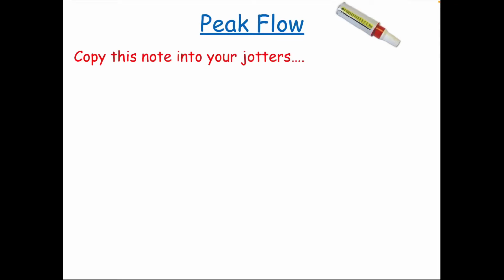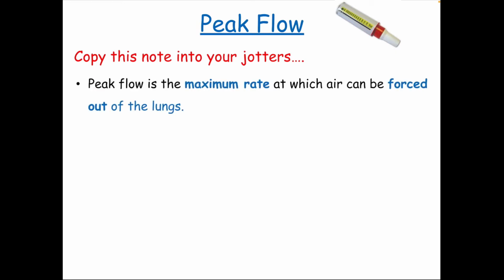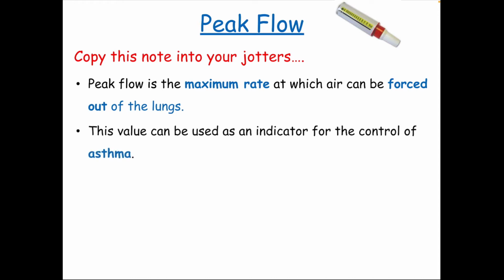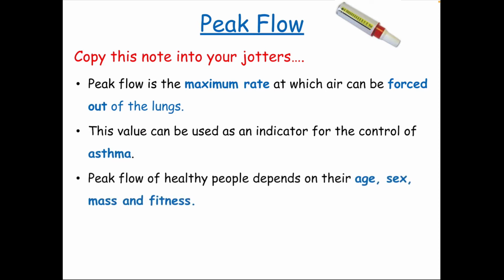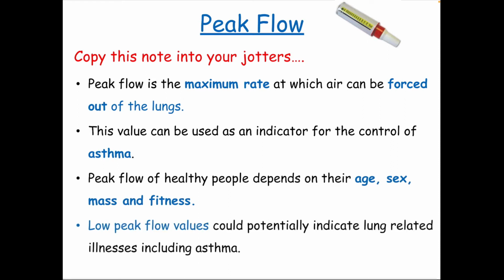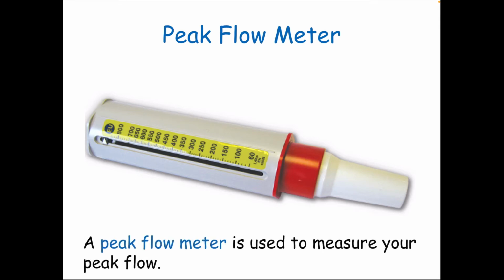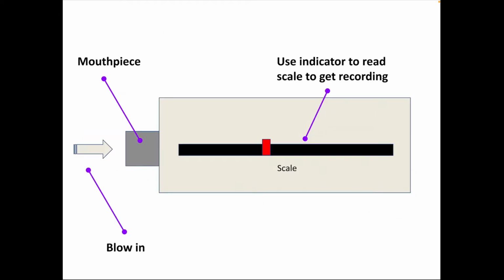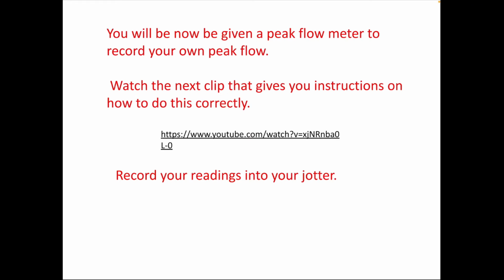Human Health: Peak Flow